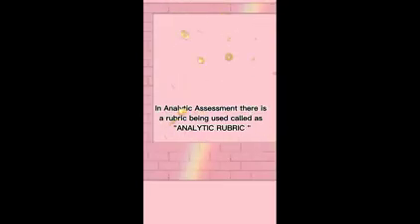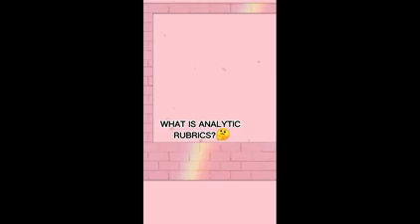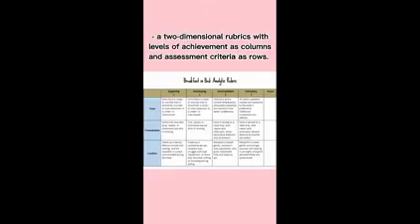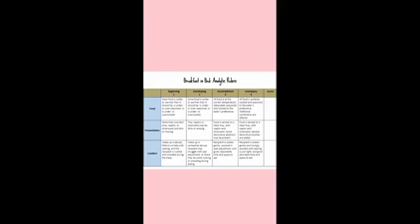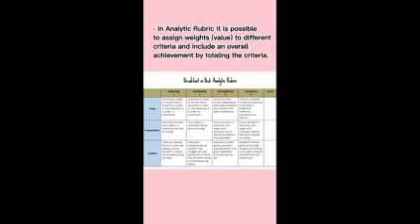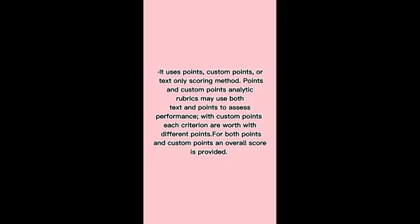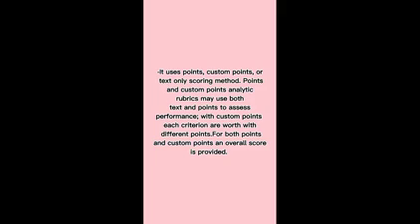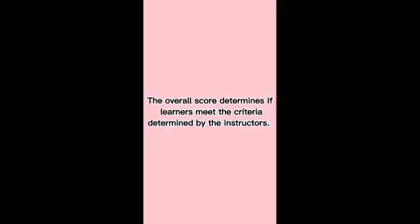ANALYTIC AND HOLISTIC ASSESSMENT|By: Calamba Joerah, Cañizares Michelle, and Compoc Roselyn